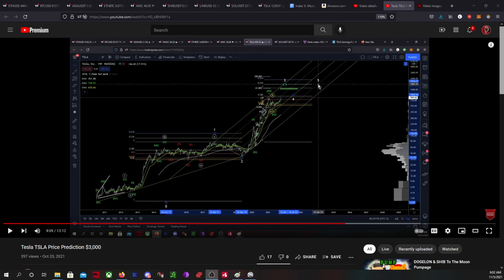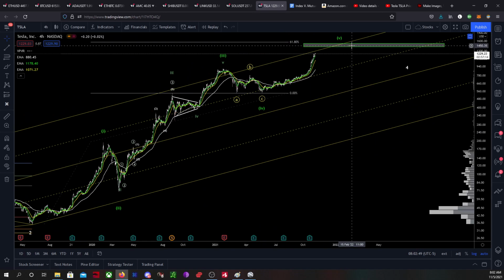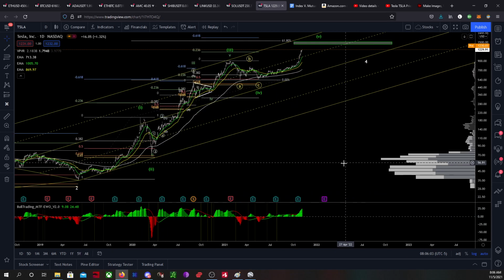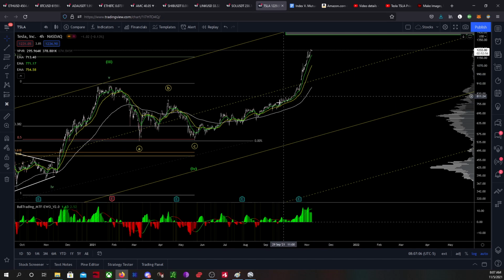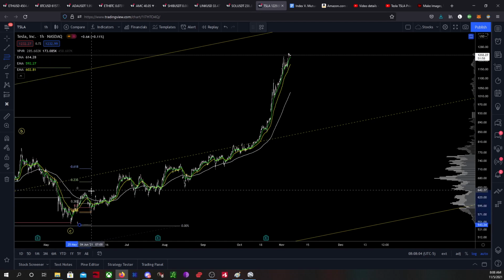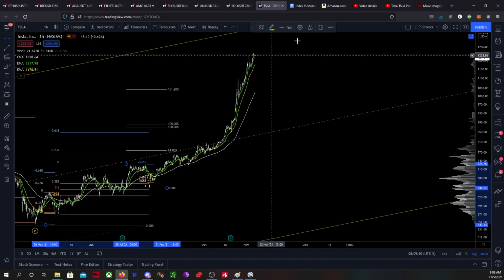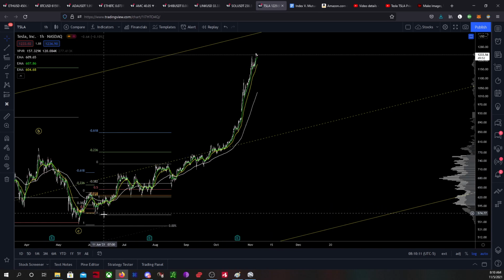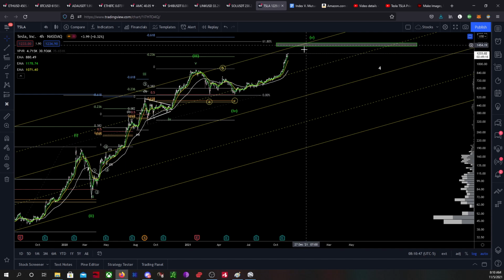Tesla TSLA Technical Analysis Update $1,500 Price Prediction